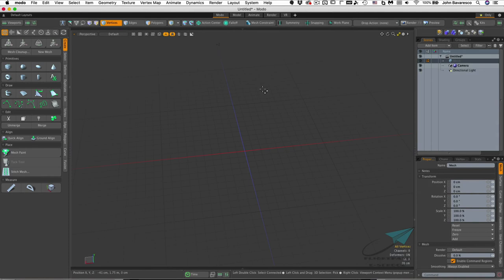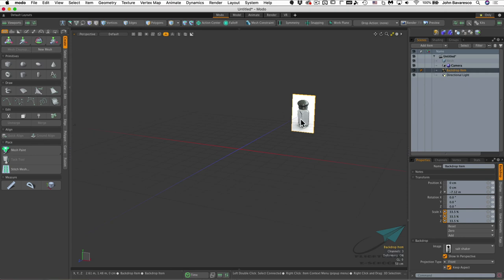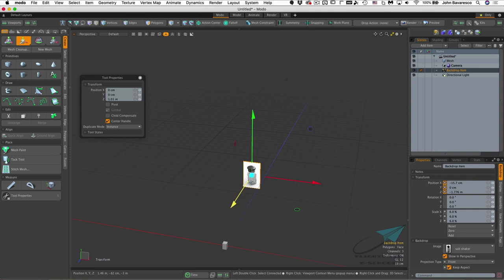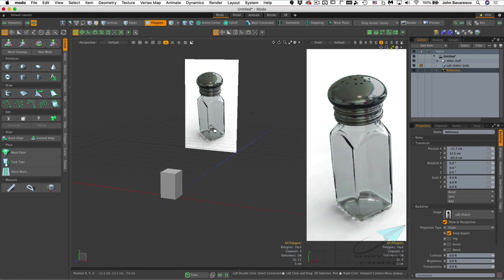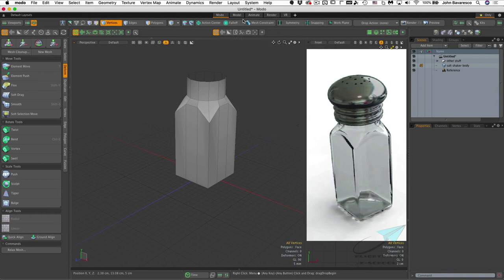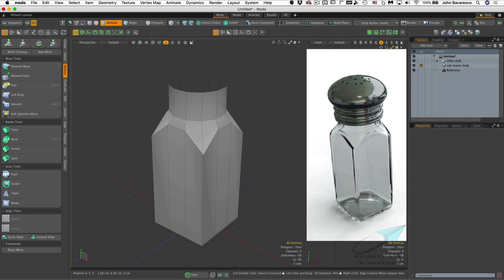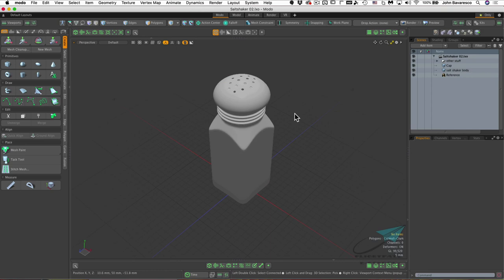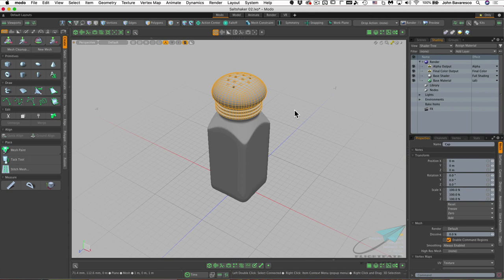Modeling a Saltshaker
Shaking things up; Modeling a Classic Saltshaker

Level; Beginner
Here’s a great little tutorial that I’ve taught to my students at The Academy of Art University
For a couple of years and as an introduction to subdivision surface modeling in Modo it has been well received. In this tutorial we go from a cube form to a cylindrical form in a single seamless model then finish the modeling with a cap made from a sphere.
Finally, we add some textures and materials to give our model some realism.

00:00:00 – Preference settings
00:02:06 – Intro to Subdivision surfaces
00:03:41 – Starting Scene Setup
00:05:49 – Adding a Primitive
00:12:21 – Split the UI viewport
00:15:55 – Building the Base pt1
00:17:25 – Building the Base pt2
00:21:15 – Building the Base pt3
00:24:42 – Tighten up the Edges
00:31:27 – Thicken the Bottle
00:34:53 – Building the Cap pt1
00:39:31 – Building the Cap pt2
00:44:00 – Building the Cap pt3
00:46:50 – Building the Cap pt4
00:49:24 – Final Touches
00:50:12 – Adding the Lip
00:52:43 – Adding Material Presets
00:57:24 – Rendering